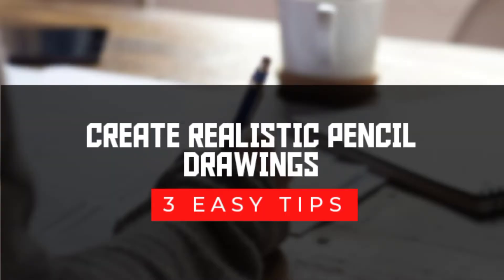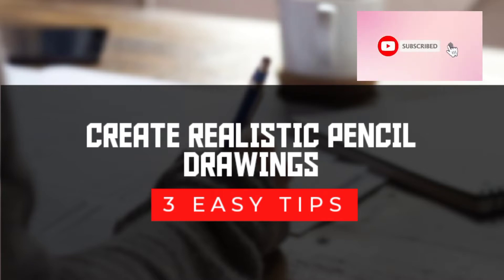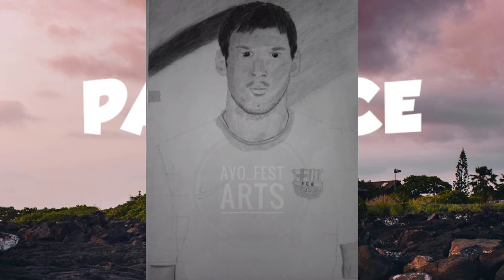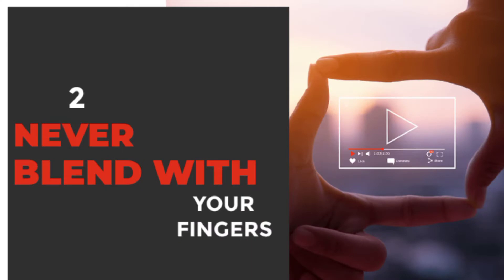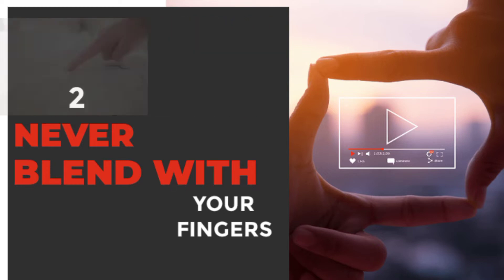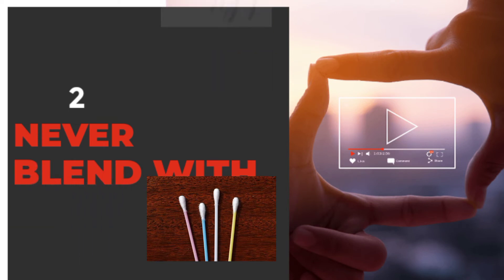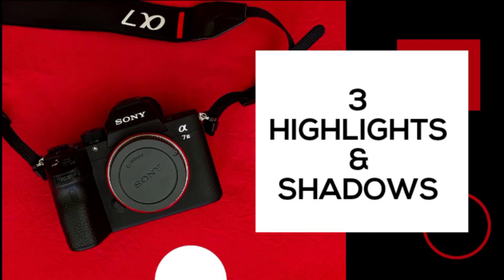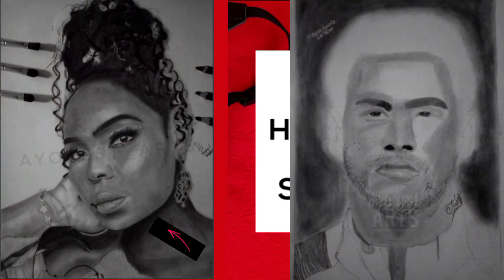3 EASY TIPS FOR REALISTIC PENCIL DRAWINGS